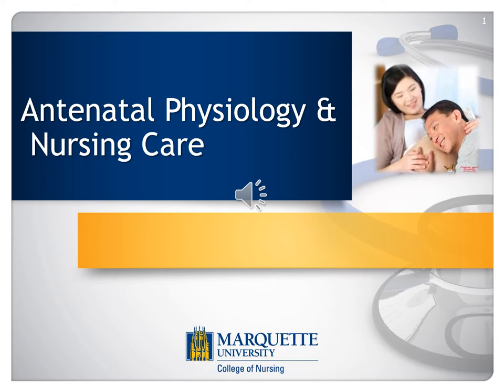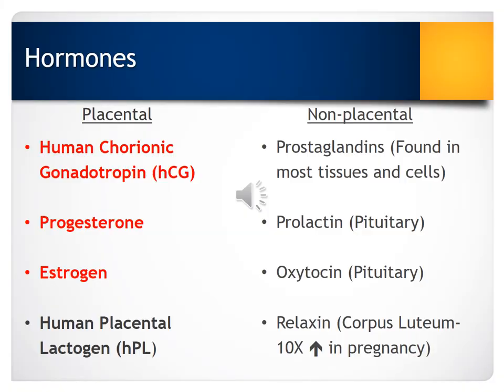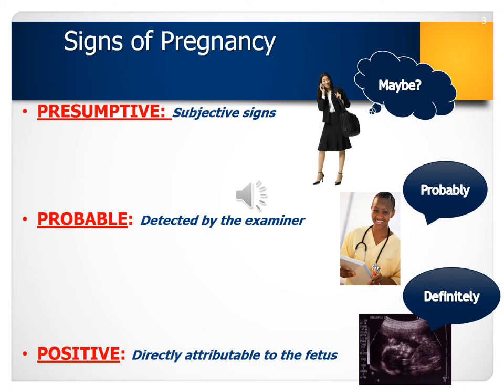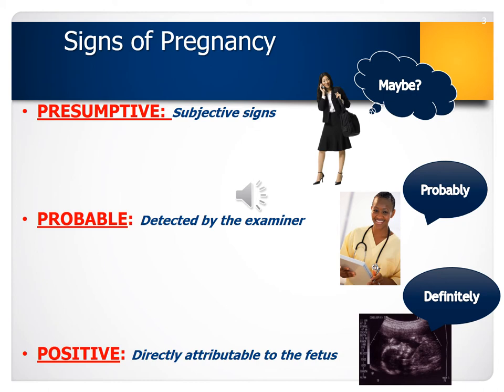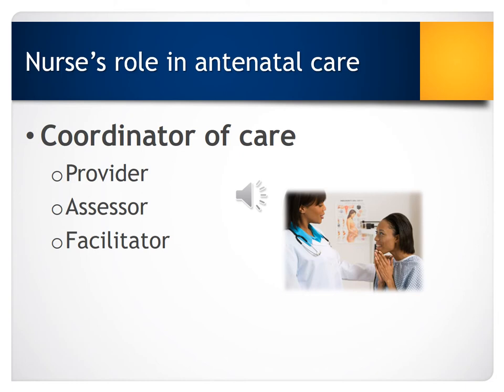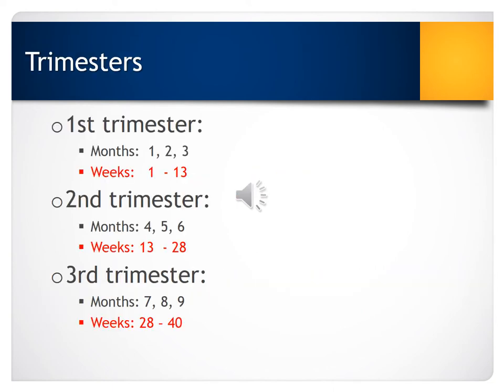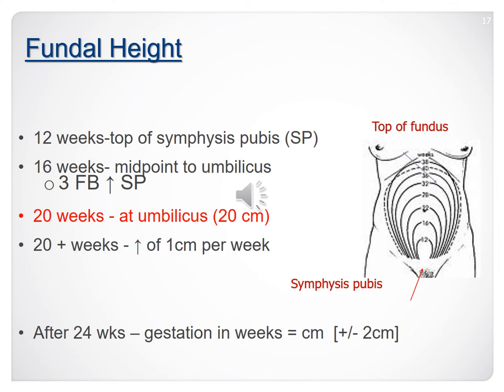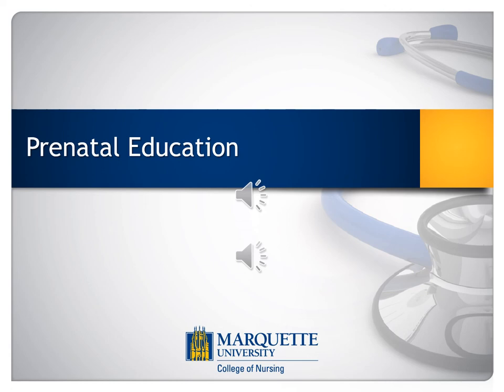NURS 6700: AP Nursing Care 1